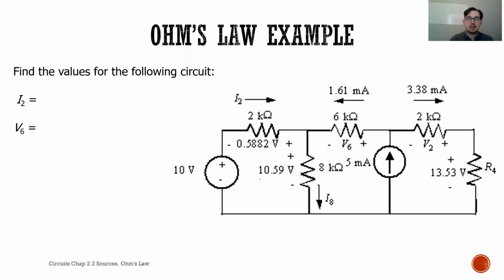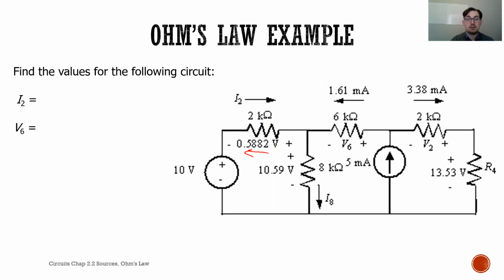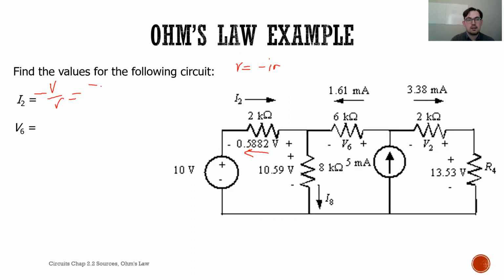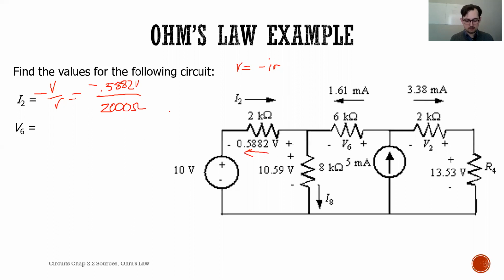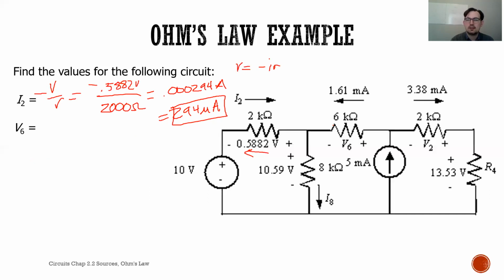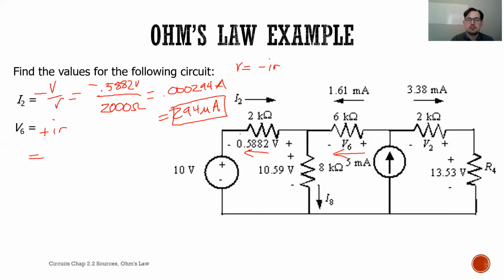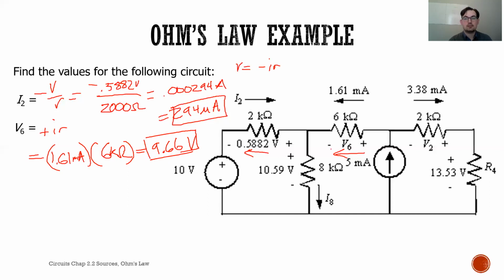Circuits Chap 2.2 pt 6 Example 2 Ohm's Law